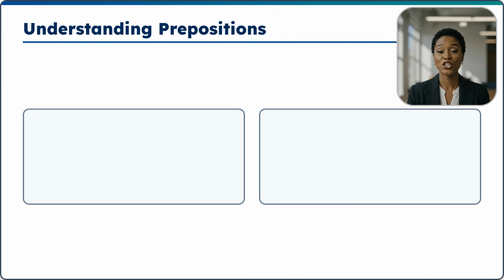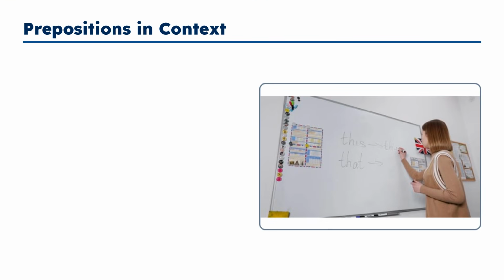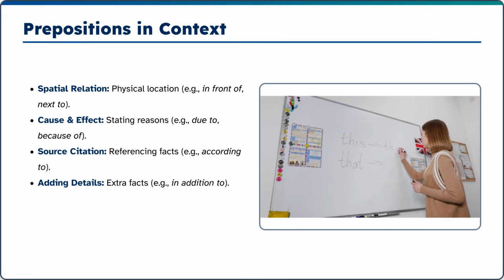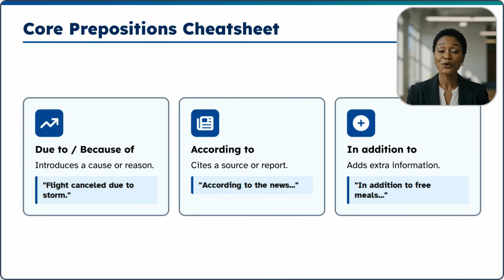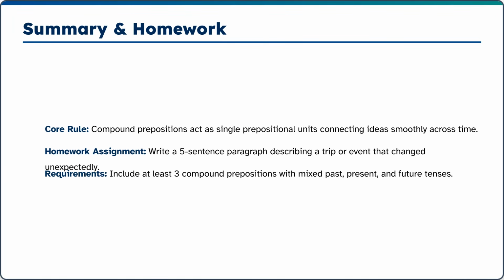Master Compound Prepositions & Tenses | ESL Grammar Lesson (B1–B2)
Struggling to connect your sentences naturally in English? In this comprehensive ESL lesson, you'll learn how to master compound prepositions (like "due to", "according to", "in addition to", and "in front of") while pairing them with the correct past, present, and future tenses.

Whether you're preparing for IELTS/TOEFL or just want to sound more fluent in daily conversations, this step-by-step breakdown will help you level up your grammar!

📌 IN THIS LESSON, YOU WILL LEARN:
- What compound prepositions are and why native speakers use them.
- High-frequency compound prepositions: due to, according to, in addition to, along with, in terms of.
- Real-world story reading & tense analysis (Past, Present, and Future).
- Controlled practice exercises with answers.
- Practical speaking/roleplay prompts.